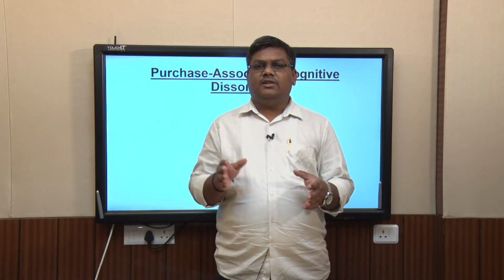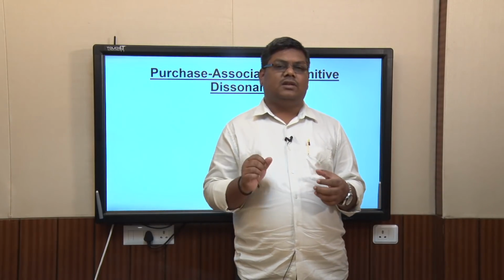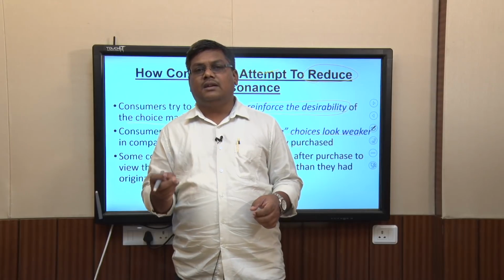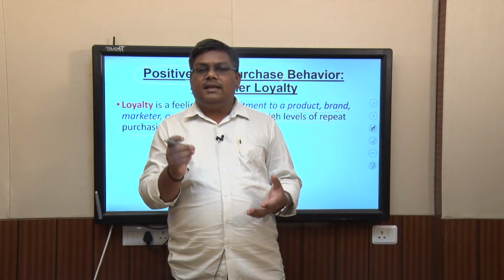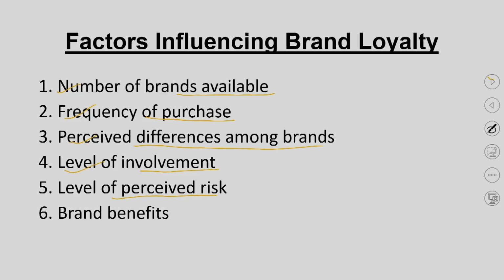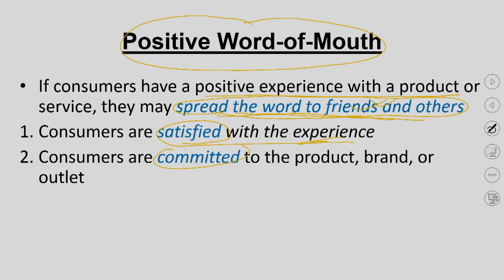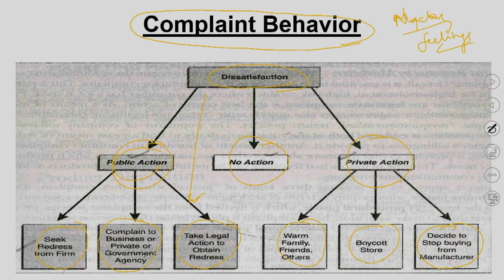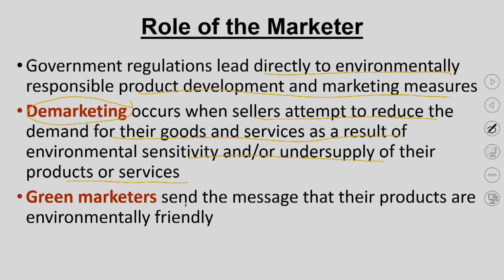Lec 9: Post Purchase and Consumption - II